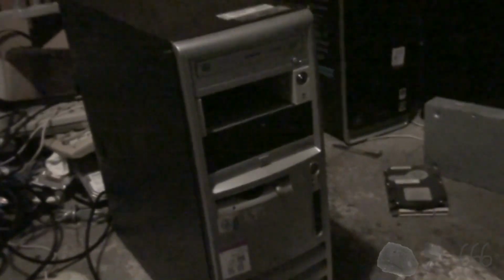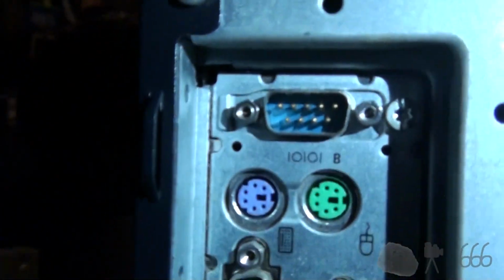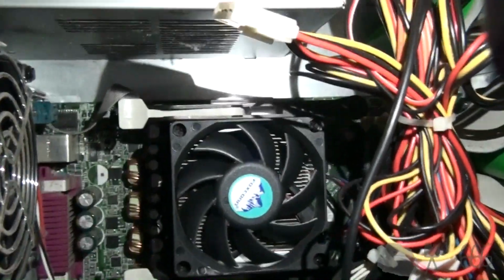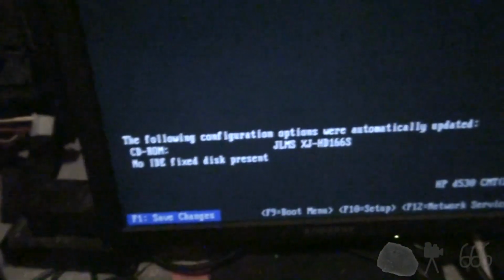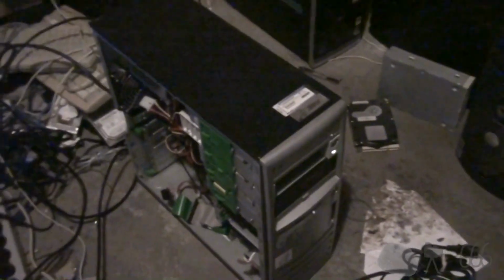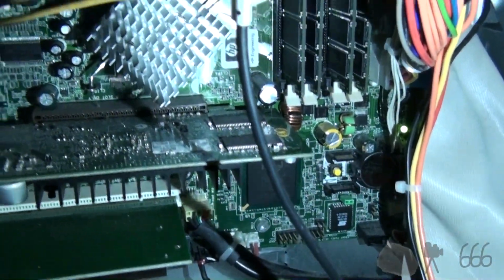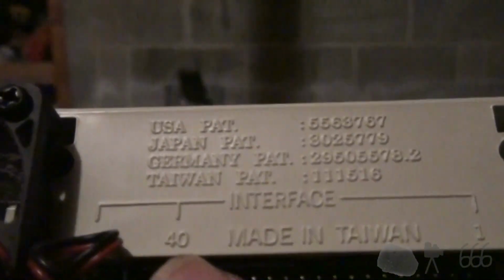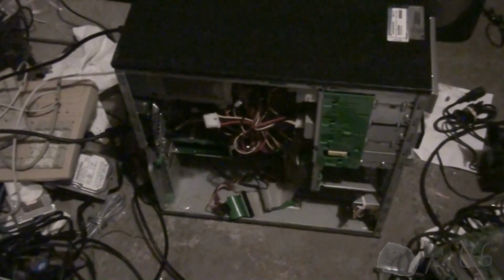Thrift Store Score: HP-Compaq D530 CMT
This is probably more of a bore than a score, but it might make for an interesting rebuild project.